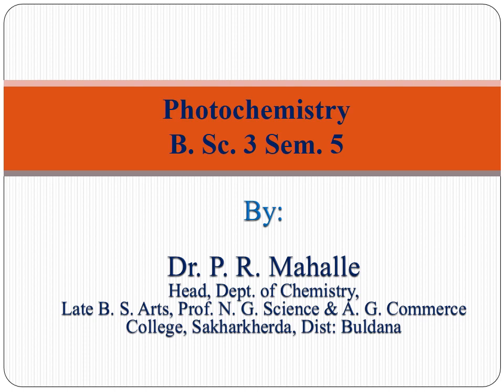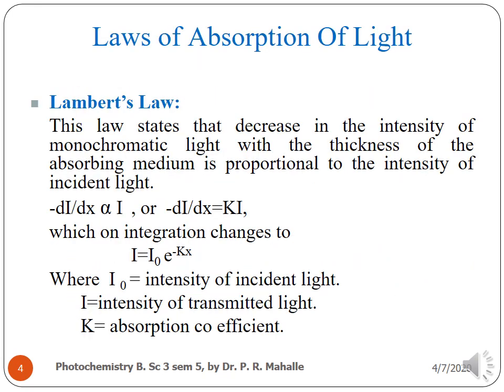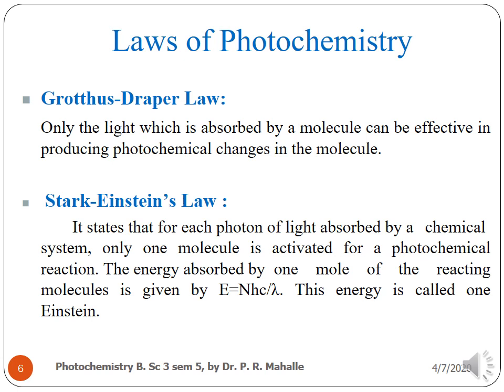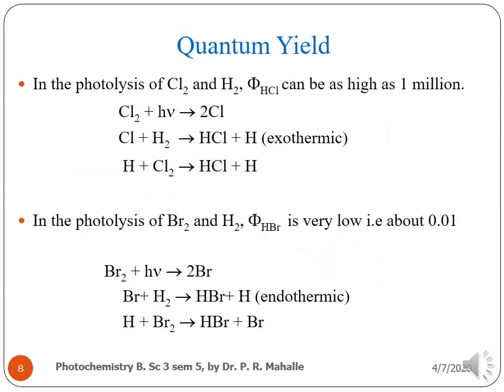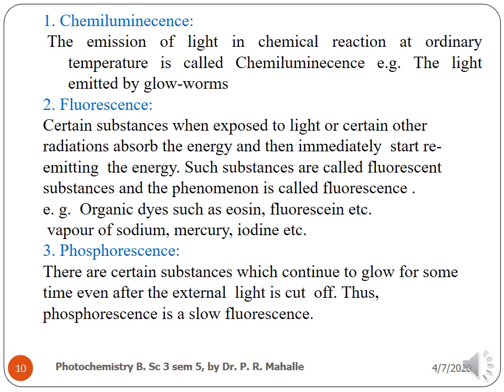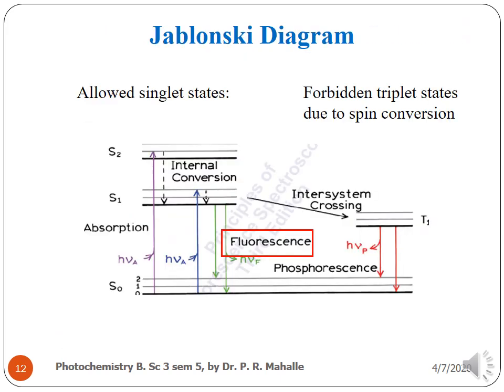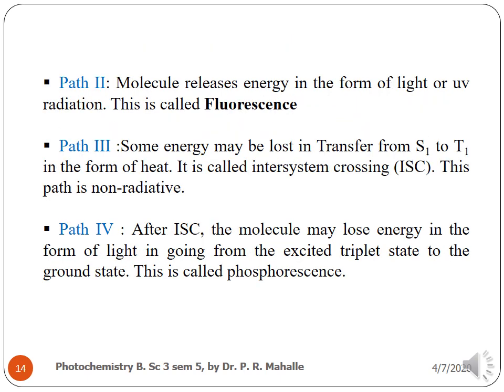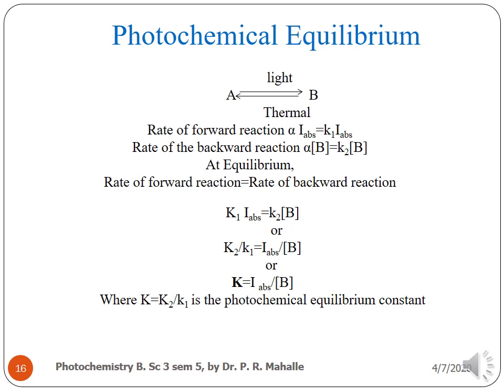Photochemistry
for Undergraduate students, educational purpose